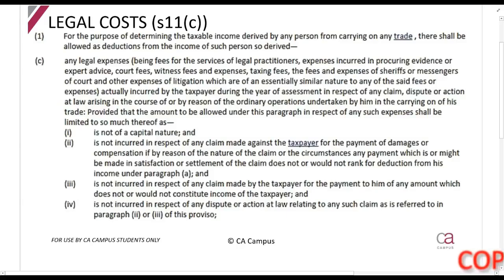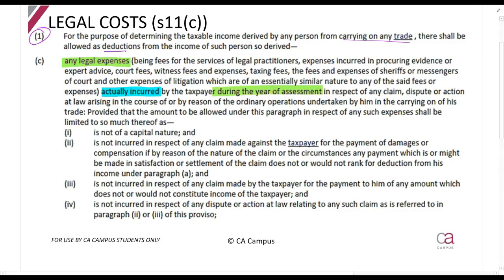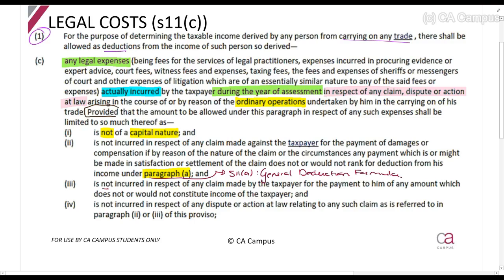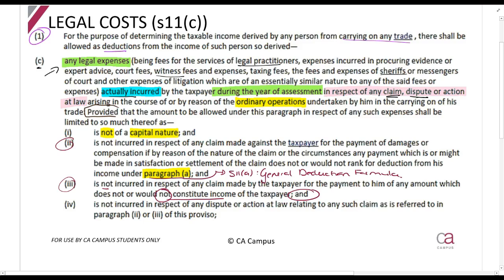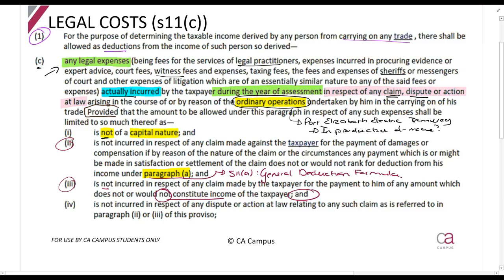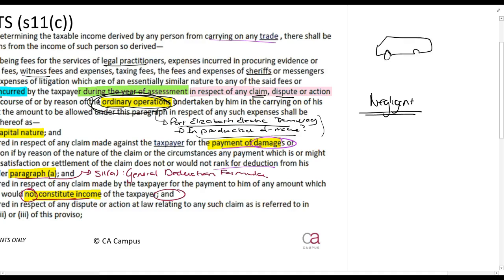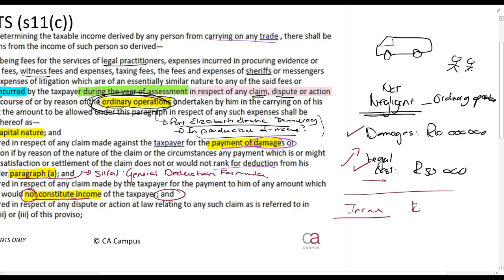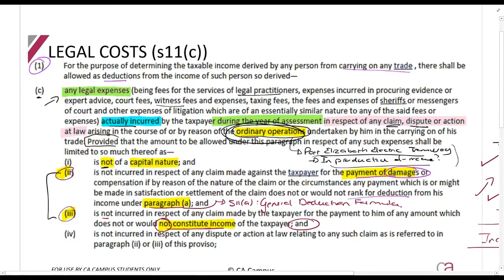Part 2-Special Deductions - Legal Costs - s11(c) (8min)